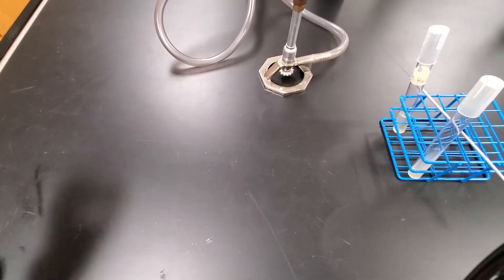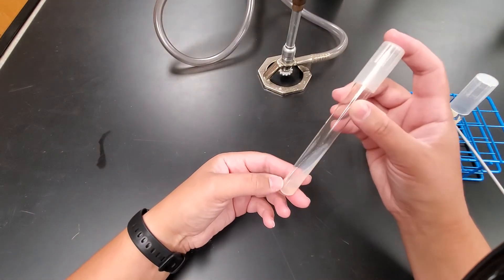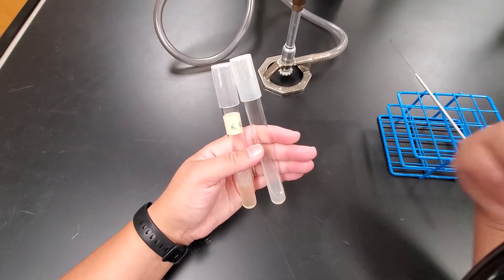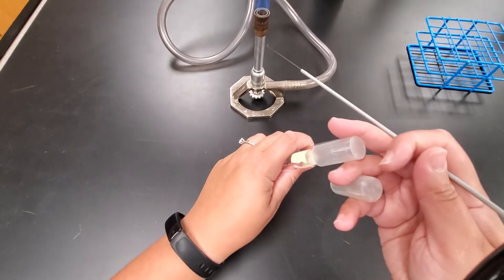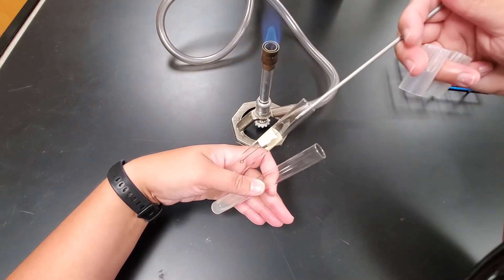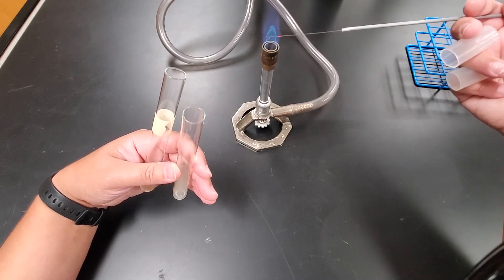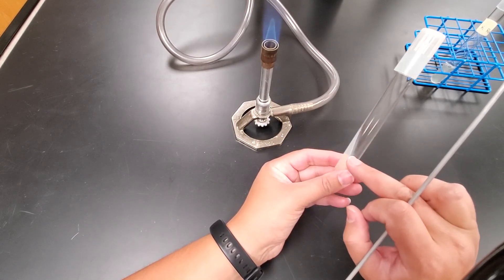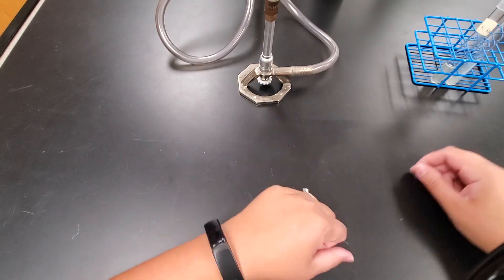Microbiology Aseptic Transfer Broth Tube to Agar Slant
Transferring a sample of bacteria from yogurt in a broth tube to an agar slant.